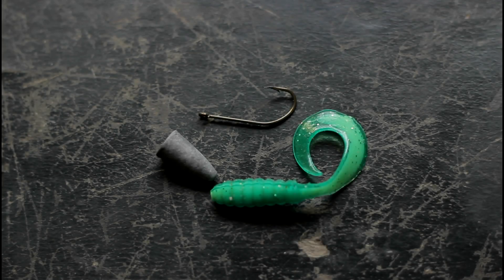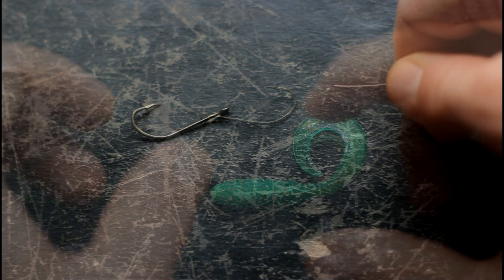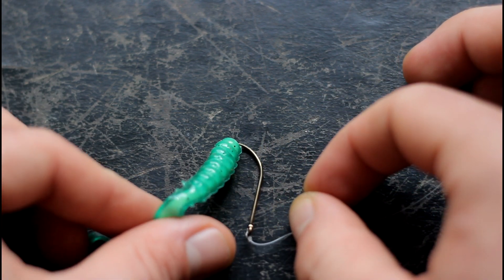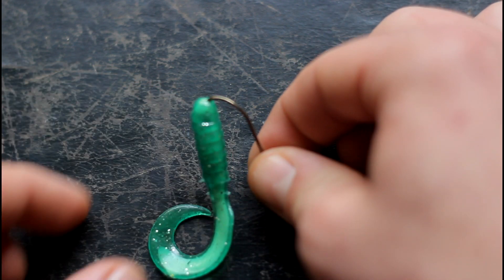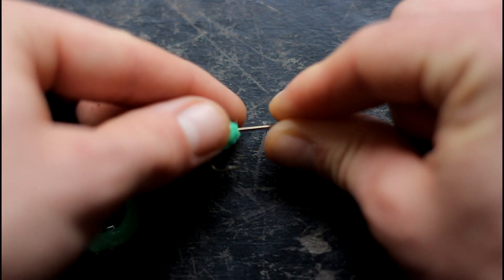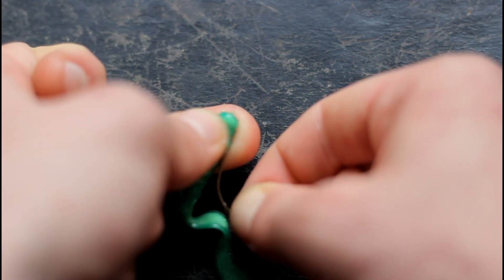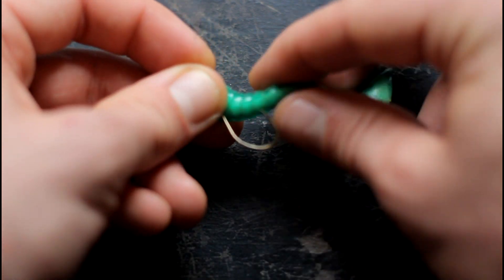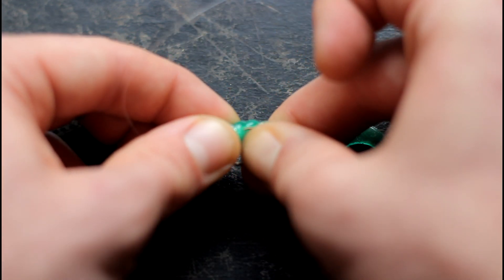How to Tie a mini Texas Rig (weedless rig for bass and many others)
This video shows you how to tie a smaller version of the popular Texas rig for weedless bass fishing. The reason I like the mini Texas rig is that sometimes you want to go weedless while fishing for other stuff. Believe it or not I have had a lot of fun catching sunfish, perch, and even walleye on this little guy. The techniques in this video can also be used to tie a regular sized Texas rig as well.